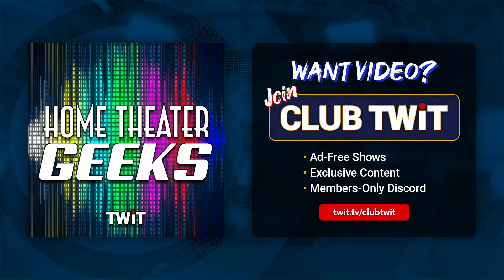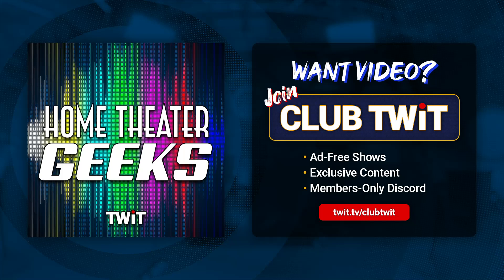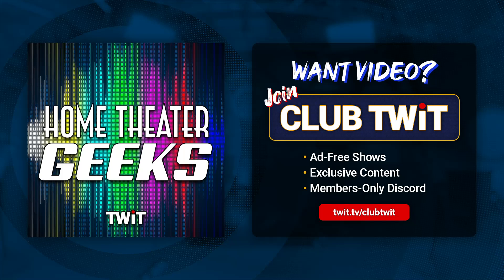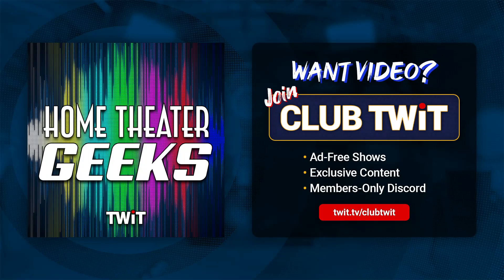Understanding TV Brightness and Color - How modern display technologies emit differently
After hearing about Sony's 2024 TV lineup, Dan is confused about TV brightness and color, especially as it relates to different display technologies. Scott Wilkinson sheds some light on this tricky issue.